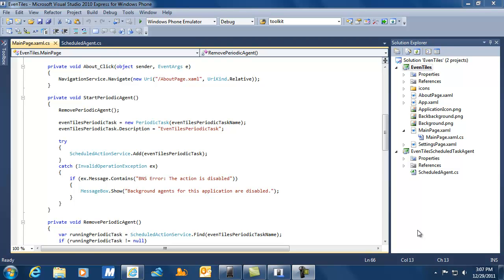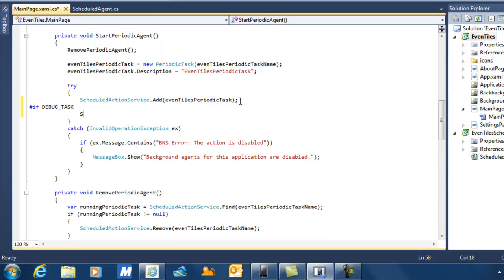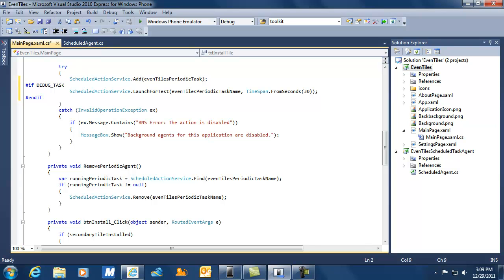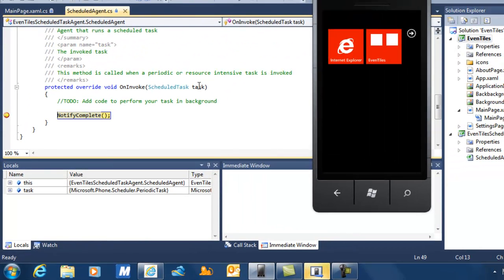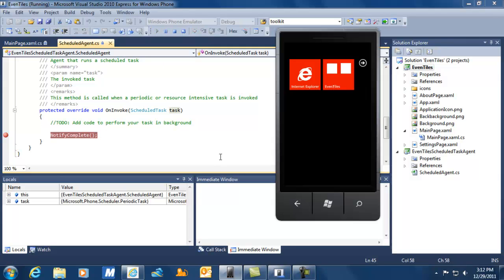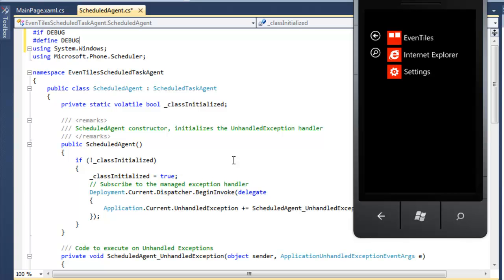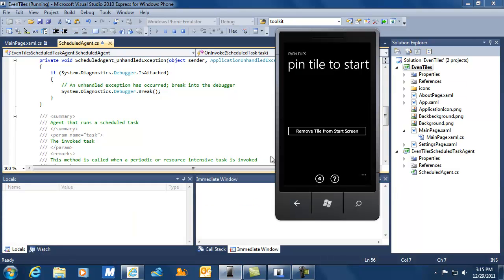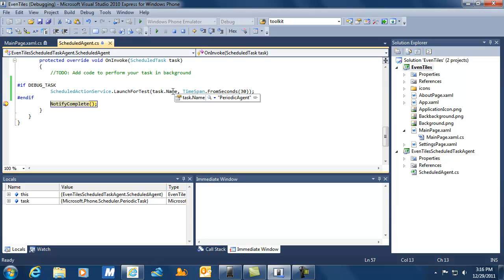EvenTiles-Episode11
In this episode of EvenTiles you will learn how to debug a Windows Phone Application's Periodic Background Agent from inside Visual Studio 2010.